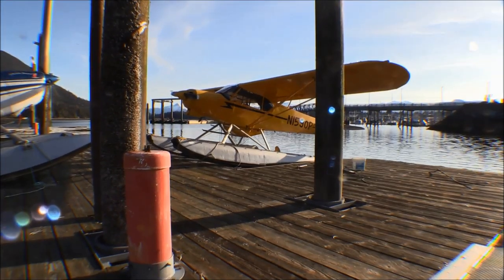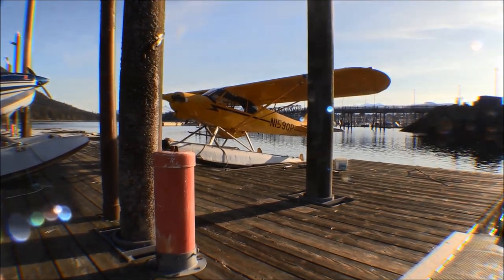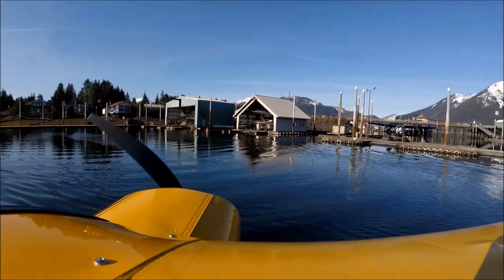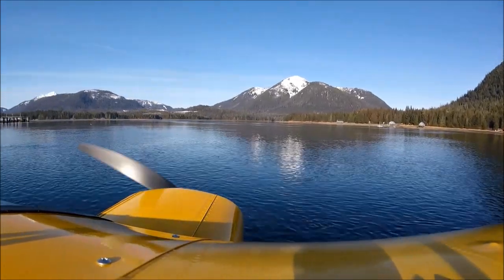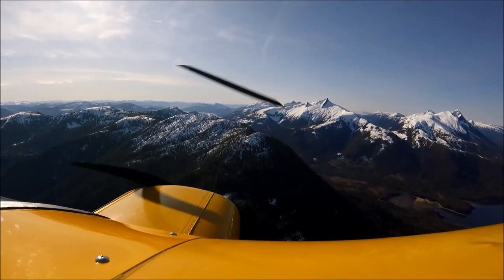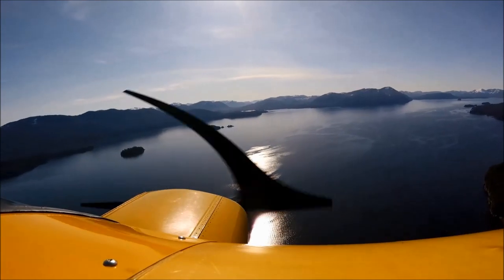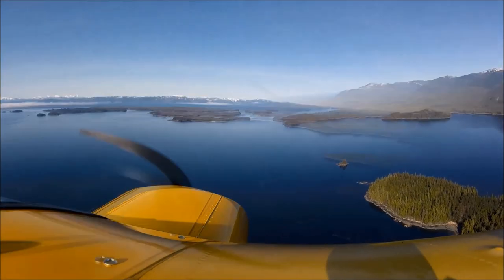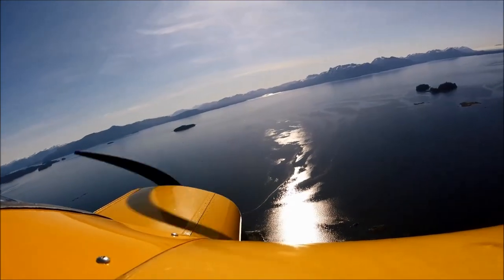Piper Super Cub Float Plane, Southeast Alaska Ernest Sound herring survey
Beautiful day for a flight, unusual for Southeast Alaska. Heading down to do a herring survey in Ernest sound.